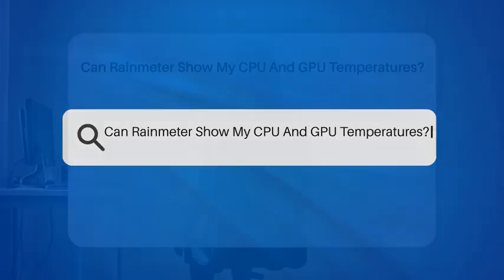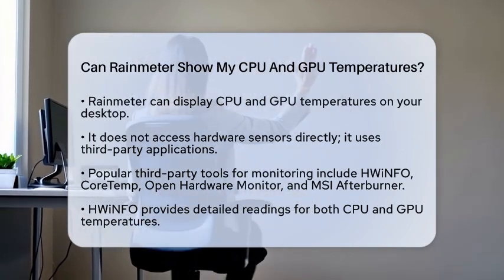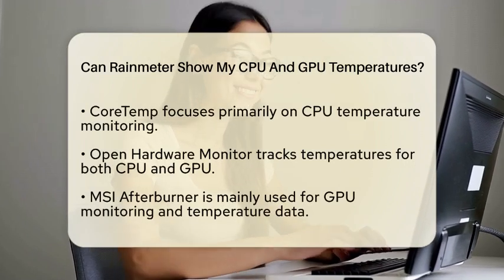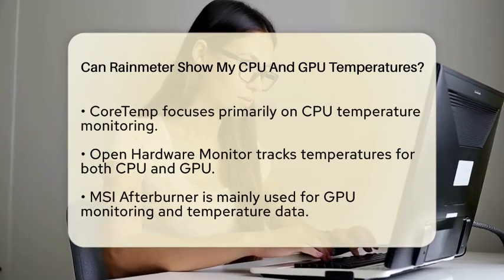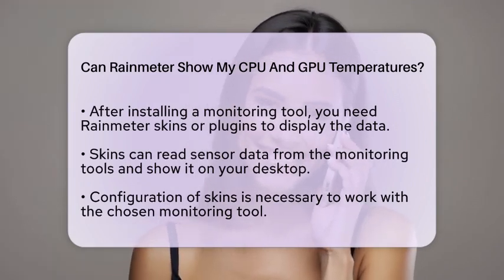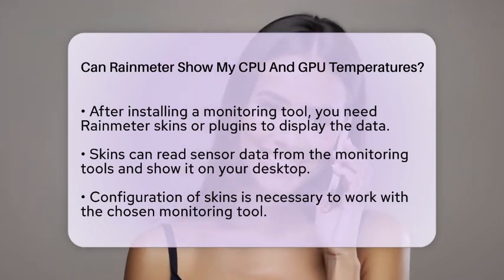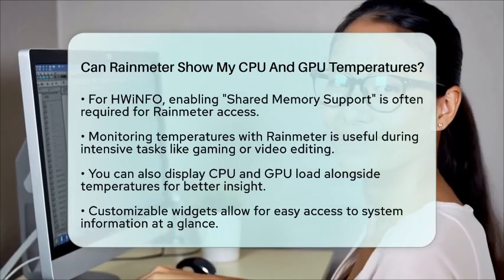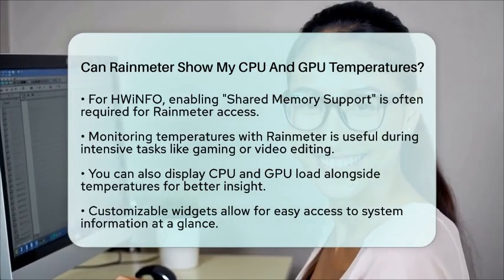Can Rainmeter Show My CPU And GPU Temperatures? - Your Computer Companion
Can Rainmeter Show My CPU And GPU Temperatures? In this video, we will show you how to use Rainmeter to monitor your CPU and GPU temperatures on your personal computer. Rainmeter is a widely used tool that enhances your desktop experience by displaying various system metrics. While Rainmeter itself does not directly access hardware sensors, it can work in conjunction with third-party applications to provide the temperature readings you need.

We will guide you through the process of selecting and installing a hardware monitoring tool, such as HWiNFO, CoreTemp, Open Hardware Monitor, or MSI Afterburner. Each of these applications has its own strengths, allowing you to track the temperatures of your CPU and GPU effectively. After installation, we will explain how to find and configure Rainmeter skins or plugins that can display this data on your desktop.

By the end of this video, you'll have a fully customized setup that not only shows real-time temperatures but also keeps you informed about system performance. Whether you're gaming, editing videos, or just curious about your PC's health, having this information readily available can help you make informed decisions.